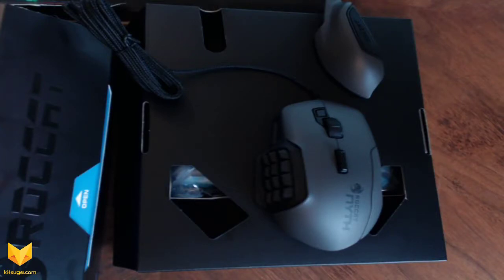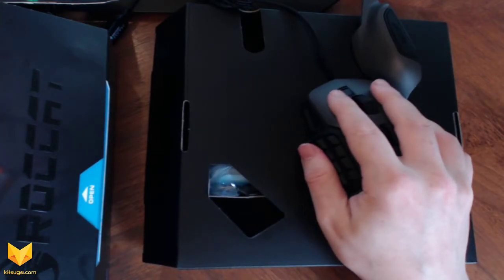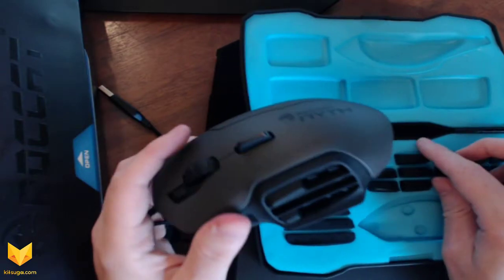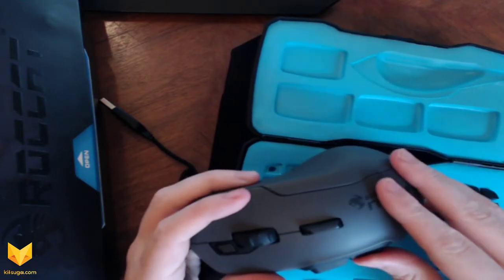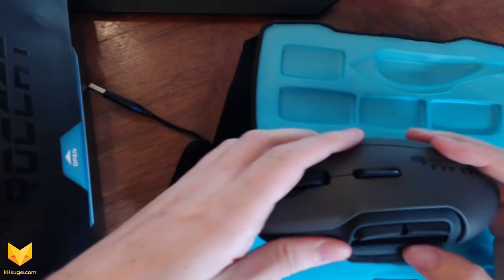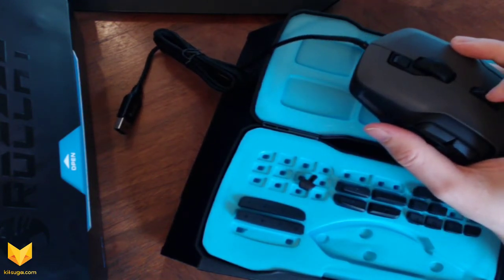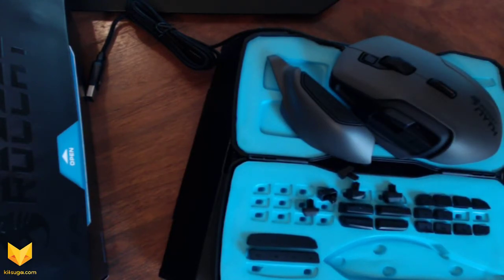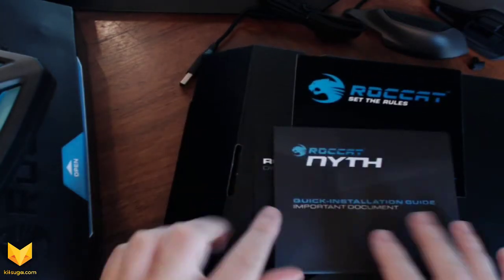ROCCAT NYTH Unboxing and First Impressions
Video by Sir_meowface
Like what we do?